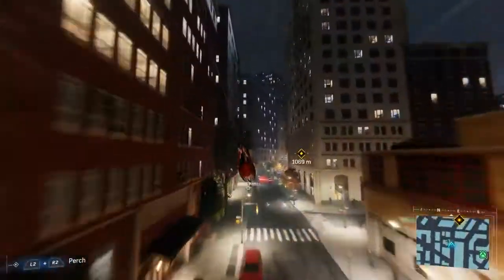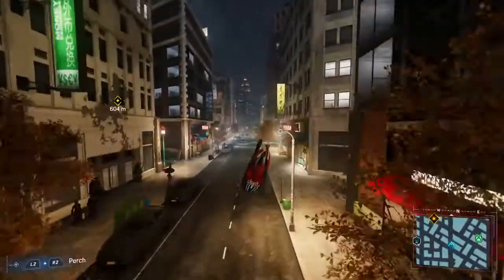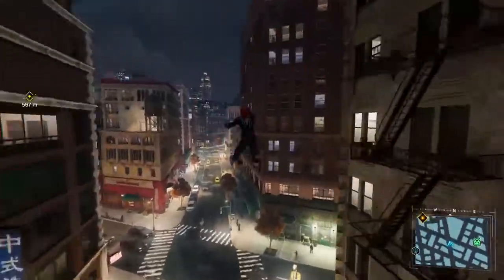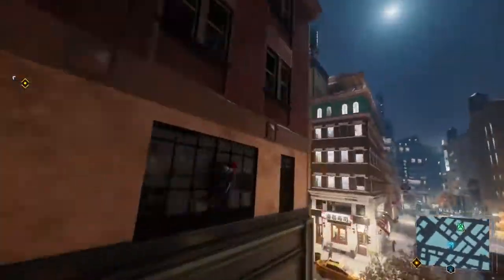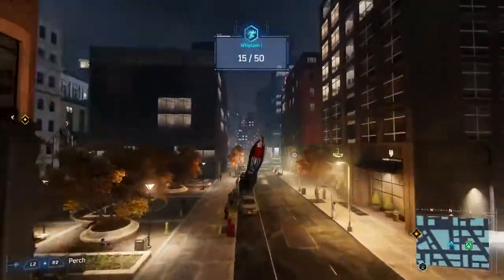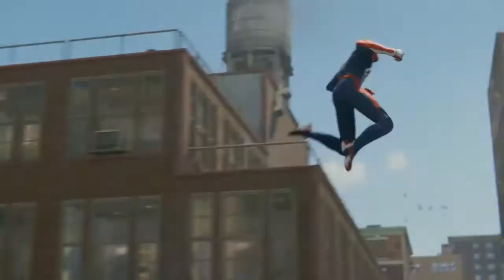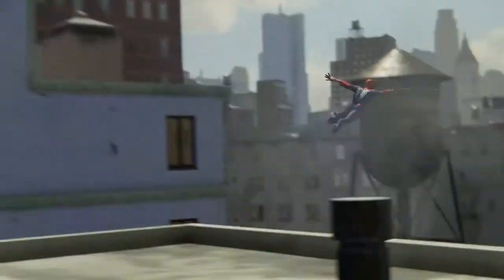Spider-Man | How Insomniac Perfected Web-Swinging | PS4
Follow GamerX to get all new game trailers, gameplay trailers and cinematic trailers including PUBG Mobile Videos